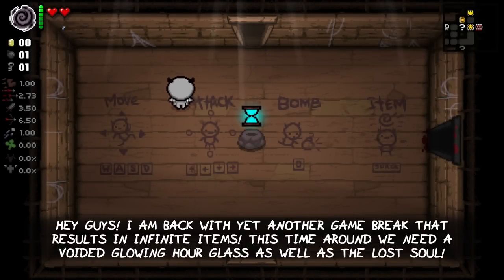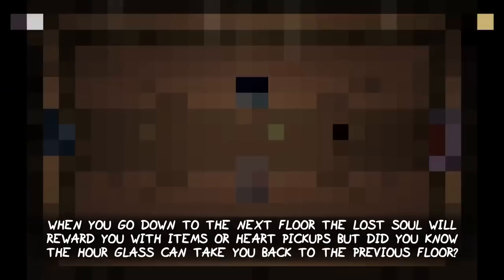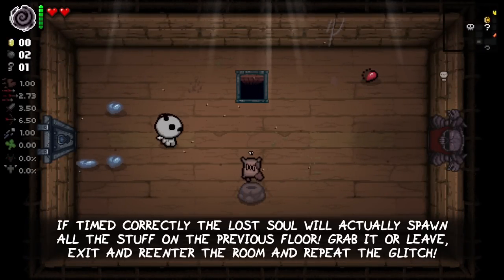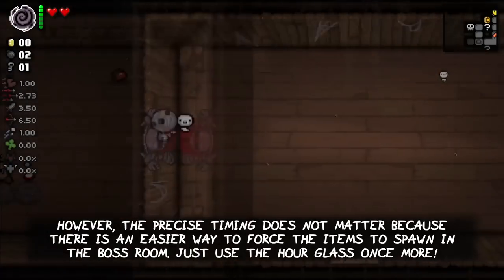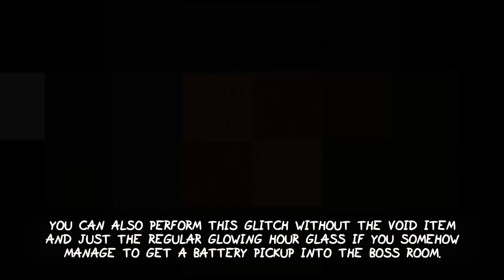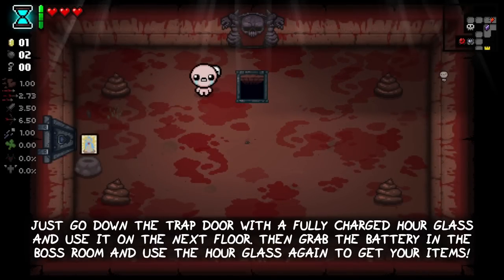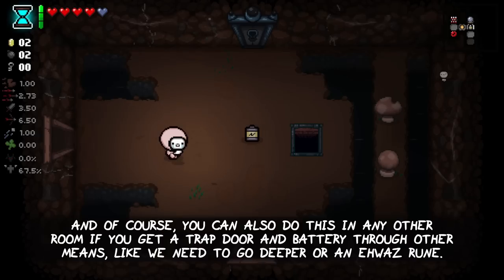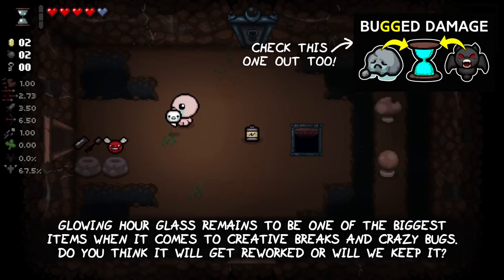How To Get Infinite Items With Lost Soul! (Isaac Game Break)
Glowing Hour Glass is probably the most bugged and broken item in all of The Binding of Isaac Repentance. This time I found a new way to break the item by creating infinite Items with the help of the Lost Soul!